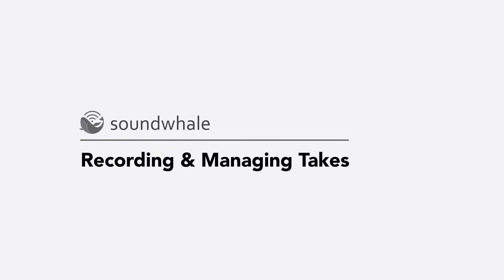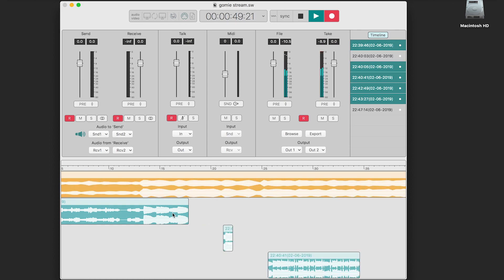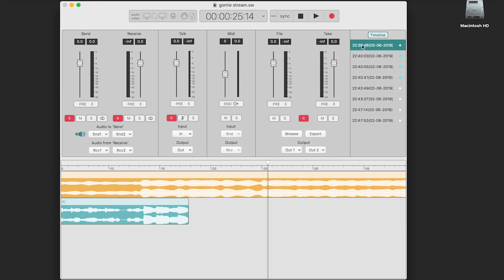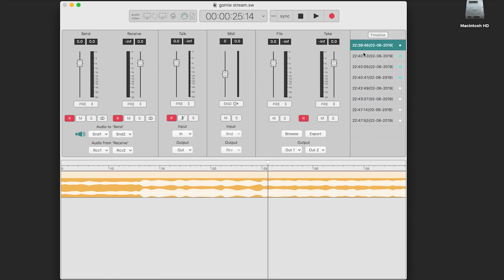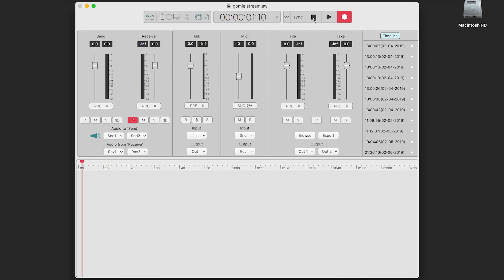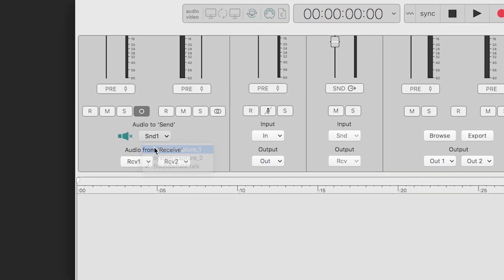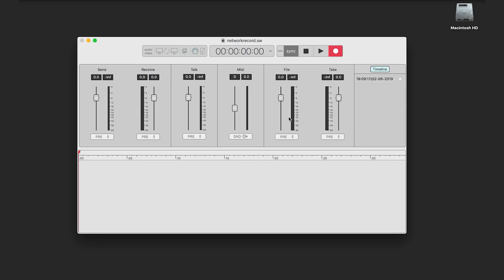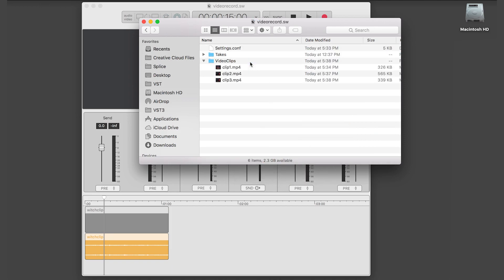This video shows how to record locally and over the network in Soundwhale. The newest version allows users to share recorded files to each others timeline by right clicking on the take in the takes list. Please see the manual, for more details.

0:00 Recording Overview
0:50 Managing Takes
1:42 Exporting Takes
2:16 Take Options (Share Take Added Here in New Version)
2:30 Recording Audio from your Contacts
3:01 Remote Recording Over the Network with Latch Mode
4:22 Recording Video Clips